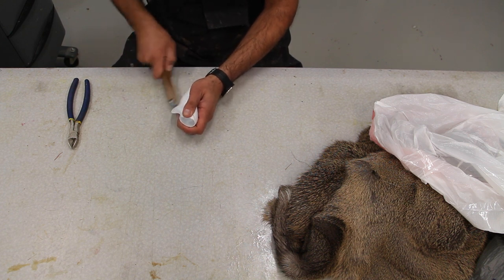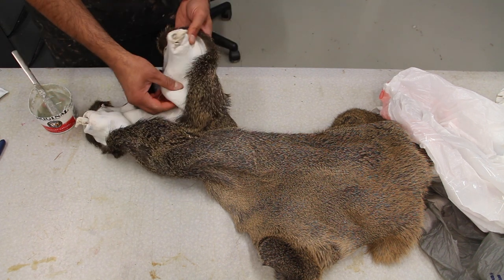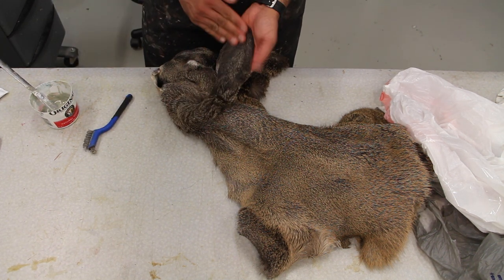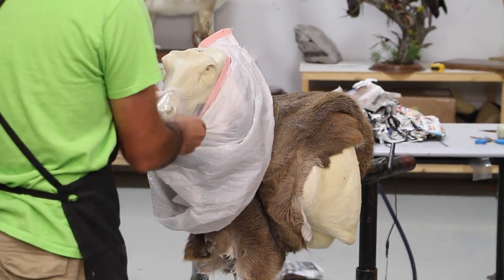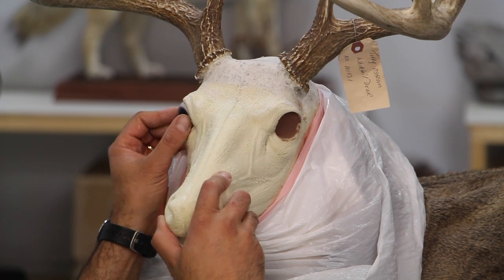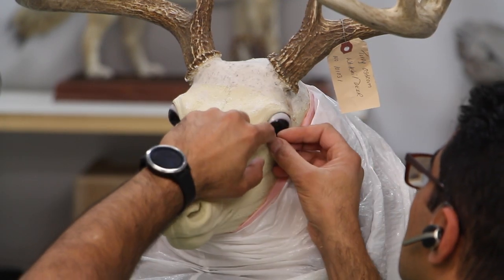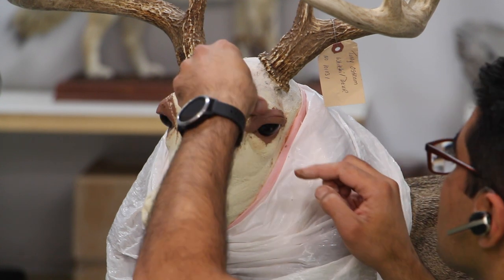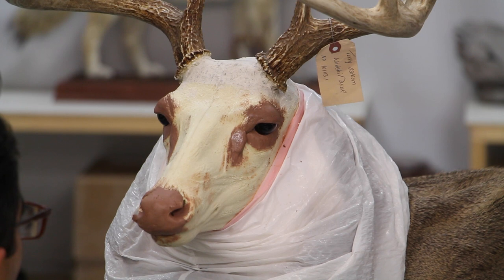Deer Taxidermy, Shoulder mount Part 1 of 2. Semi sneak Sweep.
Today we have another deer shoulder mount for you. The form is of Joe Coombs series, it is a Semi sneak Sweep, left turn. In this part I will demonstrate how to prep the skin, instal the antlers, clay up the eyes and nose much more. Hope you enjoy it.